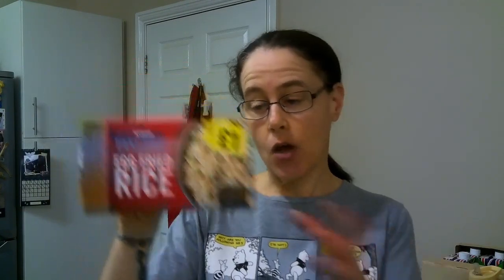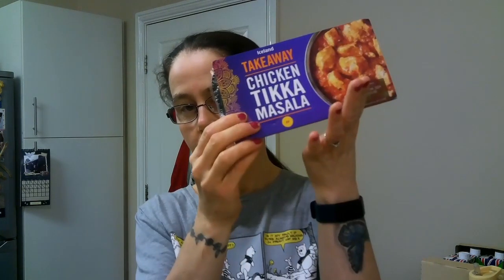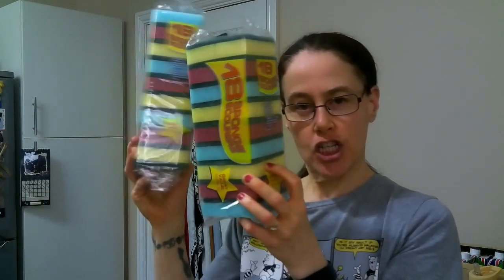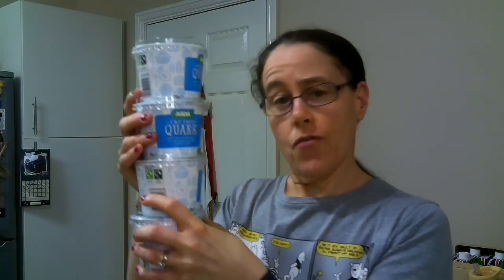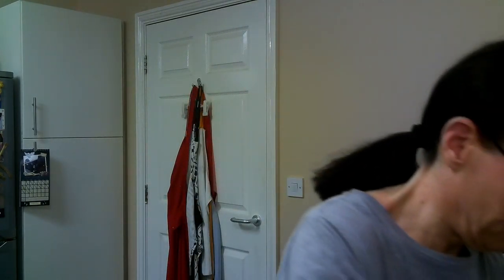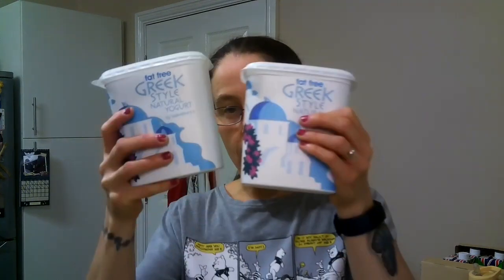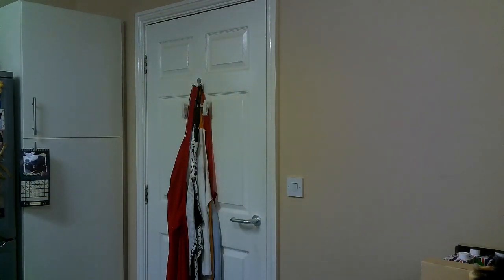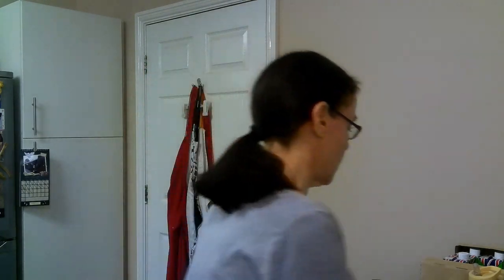Shopping Haul - 17th of February 2022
Just to let you know, any Healthy A's & Healthy B's
plus any syn values are correct to the best of my knowledge
but if you are watching this video after the above date then
please check on the slimmingworldapp just to reassure yourselves.